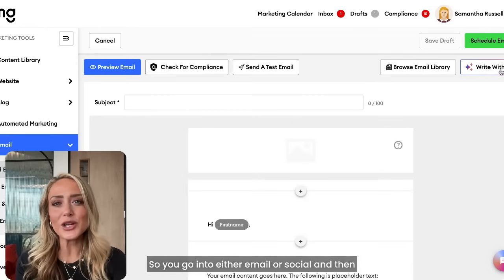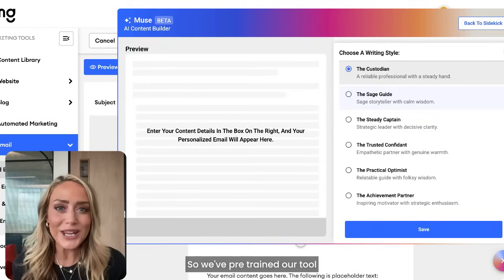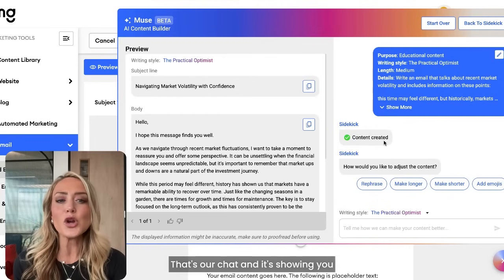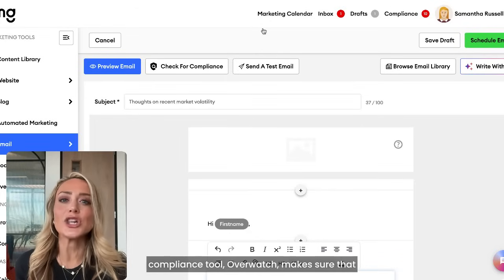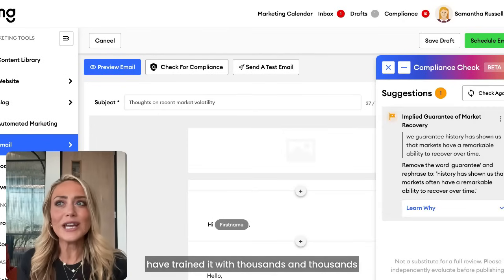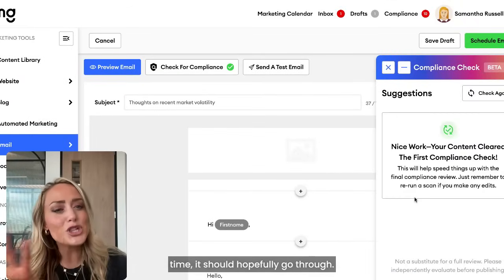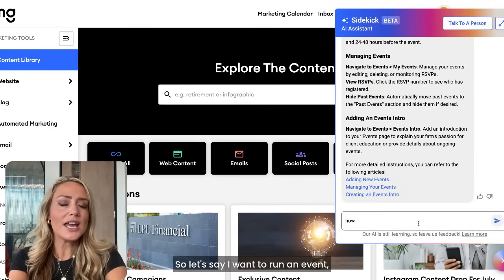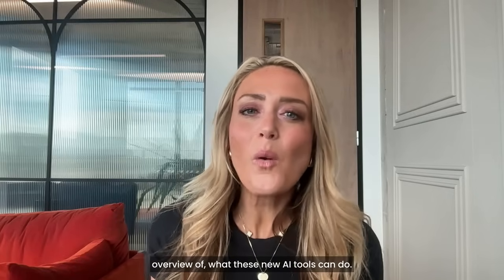Introducing FMG's Three New AI Tools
Learn about FMG's three new AI tools from Samantha Russell.